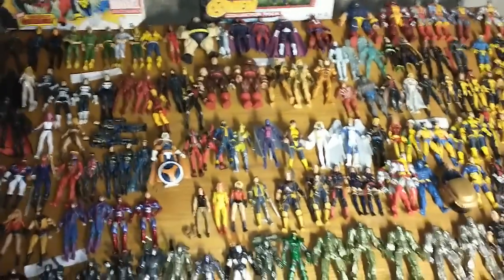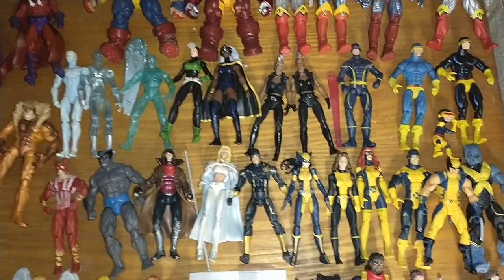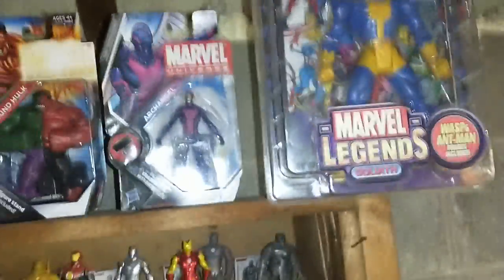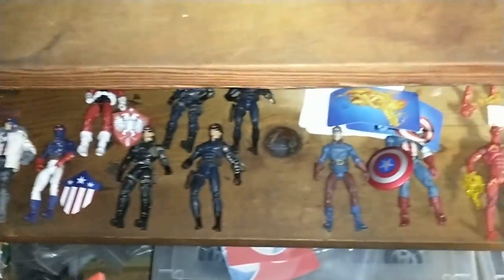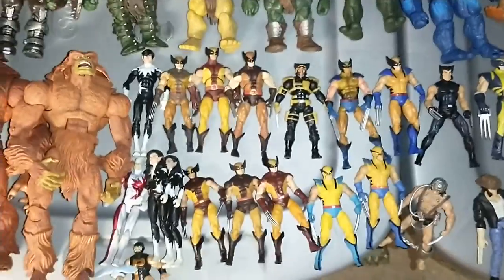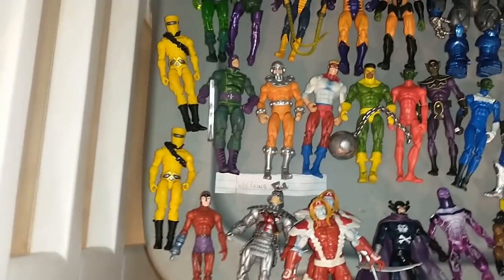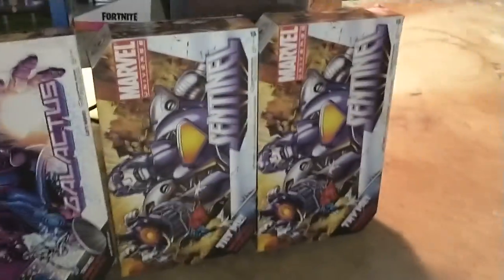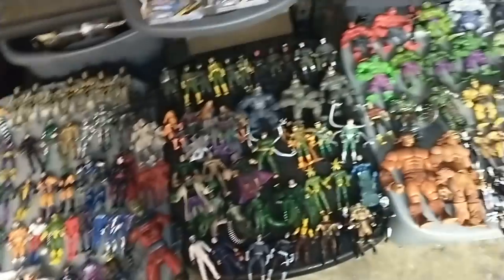THE COLLECTION: Marvel Universe 3.75 inch figures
In this video I show all my my collection of Marvel Universe 3.75 inch figures.